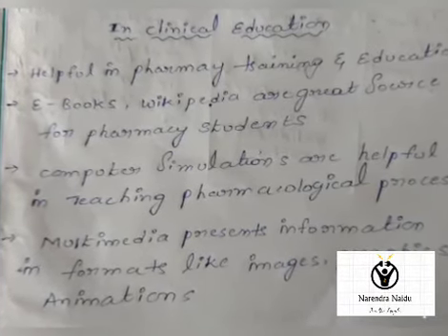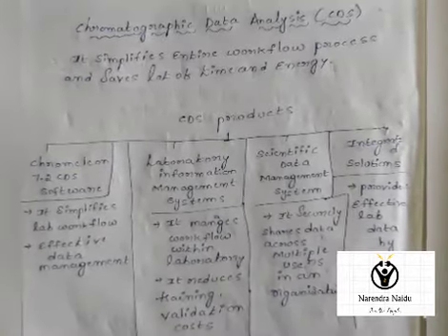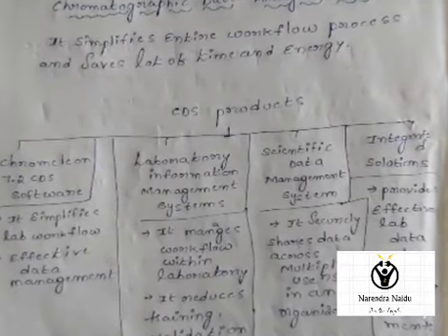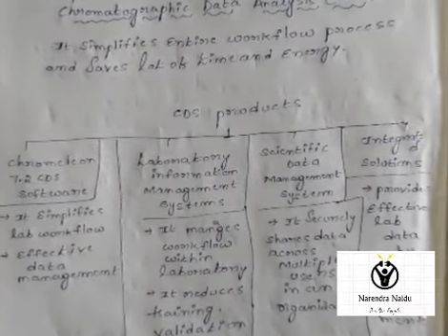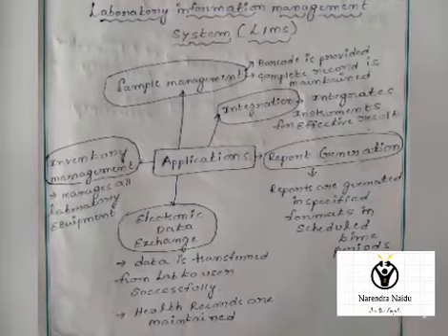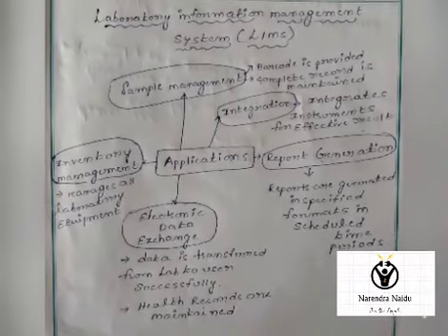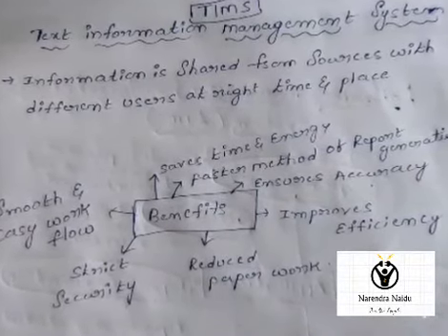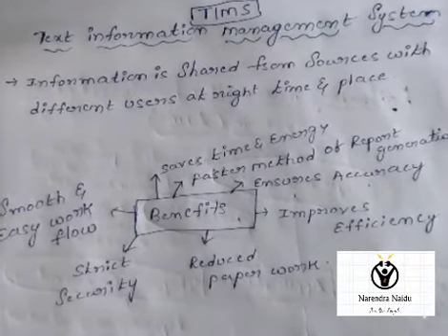Computers as Data analysis in Preclinical Development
Computer Applications in Pharmacy